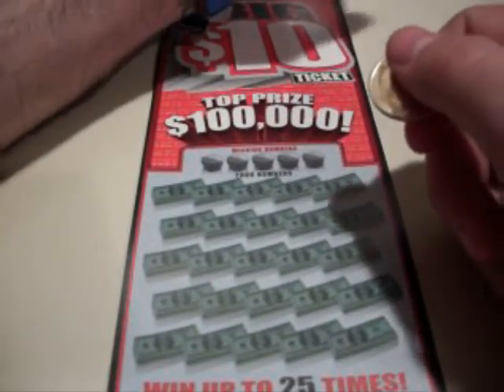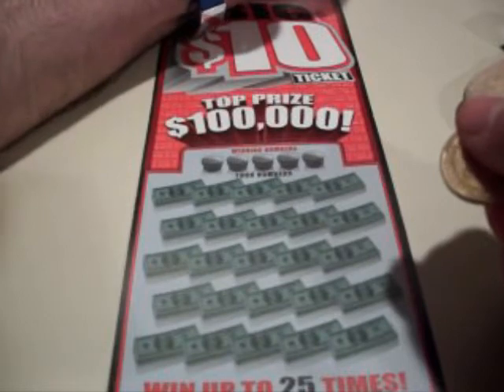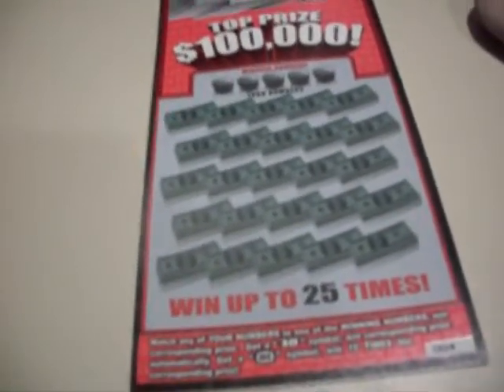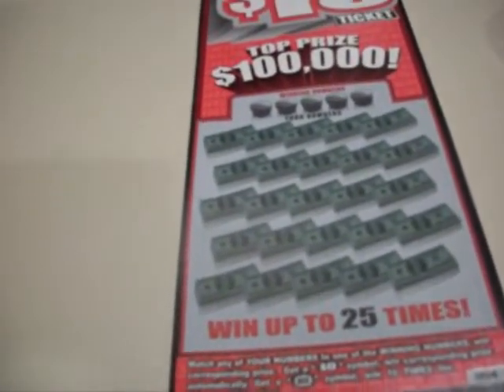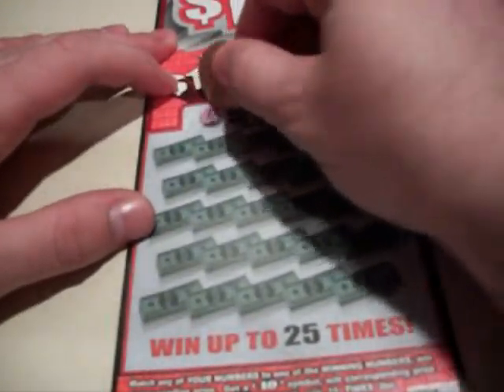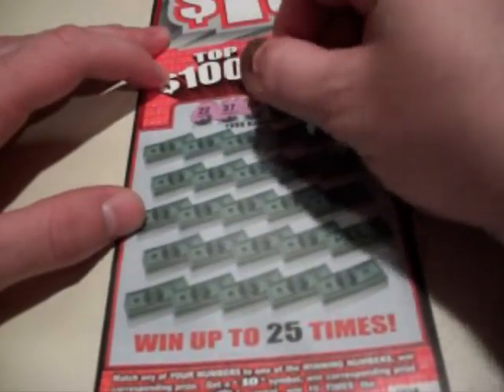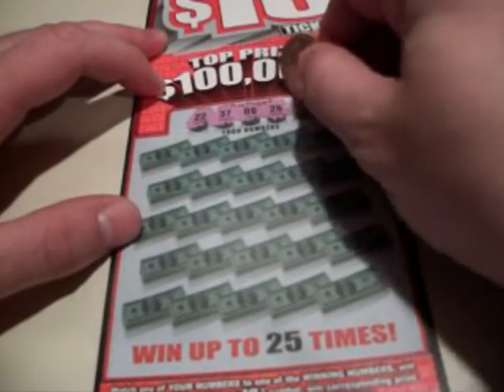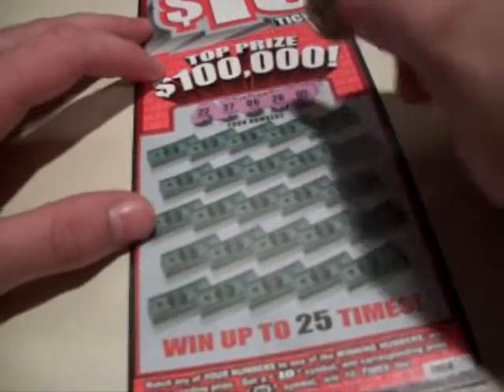Big $10 Scratch Off Featured Edition